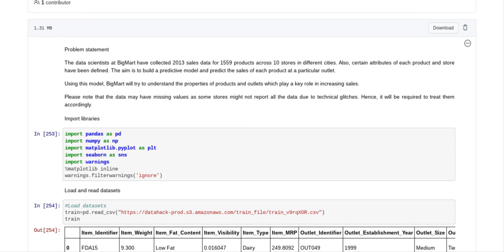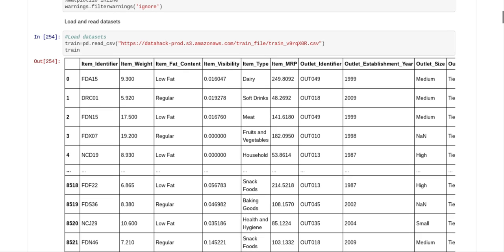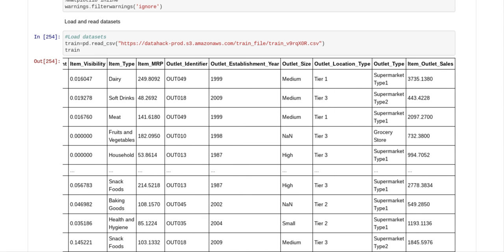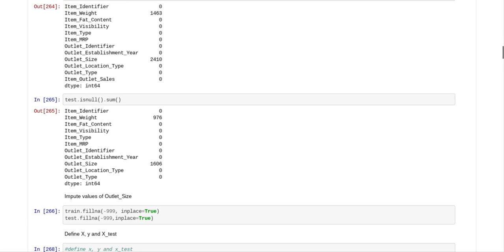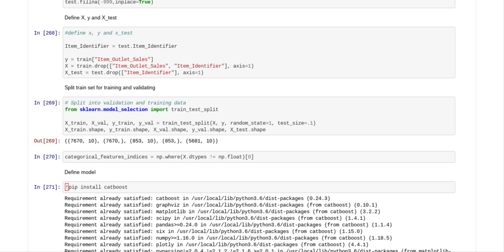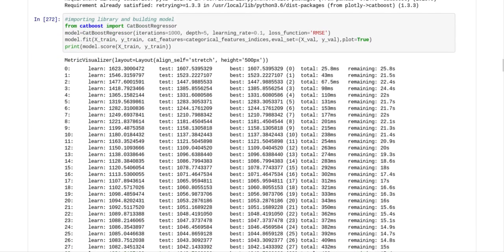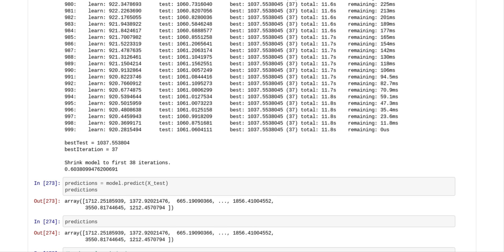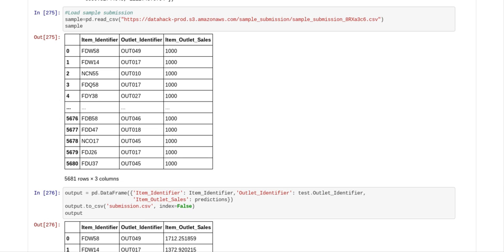How I improved RMSE on the Big Mart sales question using CatBoost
link to .ipynb file:-